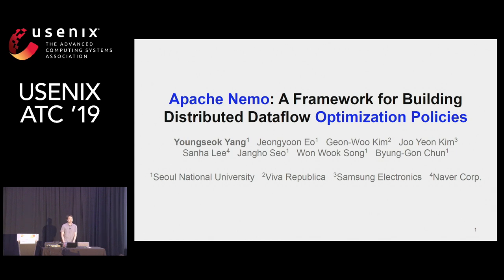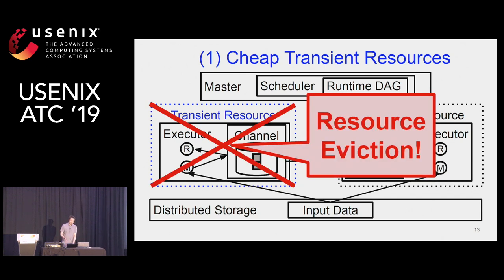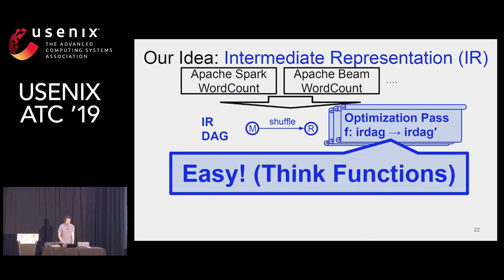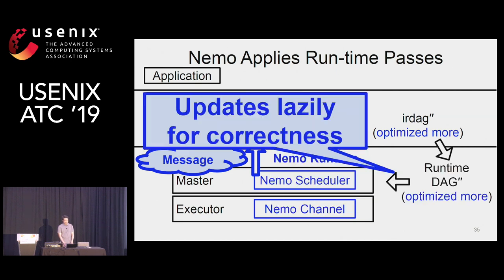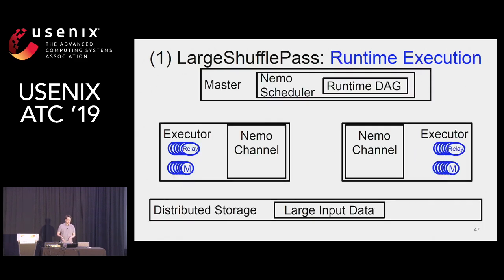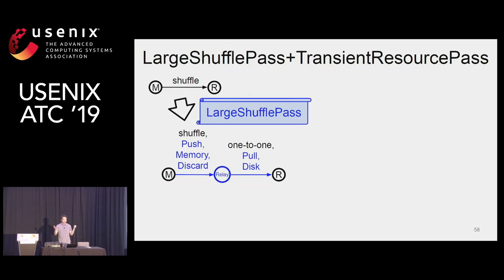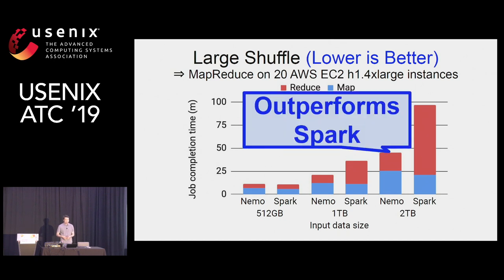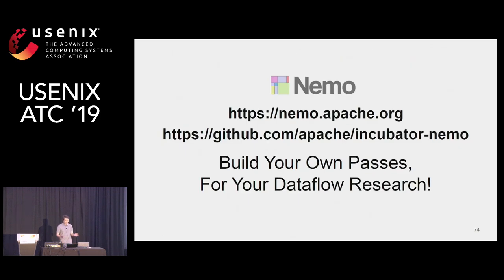USENIX ATC '19 - Apache Nemo: A Framework for Building Distributed Dataflow Optimization Policies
Youngseok Yang and Jeongyoon Eo, Seoul National University; Geon-Woo Kim, Viva Republica; Joo Yeon Kim, Samsung Electronics; Sanha Lee, Naver Corp.; Jangho Seo, Won Wook Song, and Byung-Gon Chun, Seoul National University

Optimizing scheduling and communication of distributed data processing for resource and data characteristics is crucial for achieving high performance. Existing approaches to such optimizations largely fall into two categories. First, distributed runtimes provide low-level policy interfaces to apply the optimizations, but do not ensure the maintenance of correct application semantics and thus often require significant effort to use. Second, policy interfaces that extend a high-level application programming model ensure correctness, but do not provide sufficient fine control. We describe Apache Nemo, an optimization framework for distributed dataflow processing that provides fine control for high performance, and also ensures correctness for ease of use. We combine several techniques to achieve this, including an intermediate representation, optimization passes, and runtime extensions. Our evaluation results show that Nemo enables composable and reusable optimizations that bring performance improvements on par with existing specialized runtimes tailored for a specific deployment scenario.